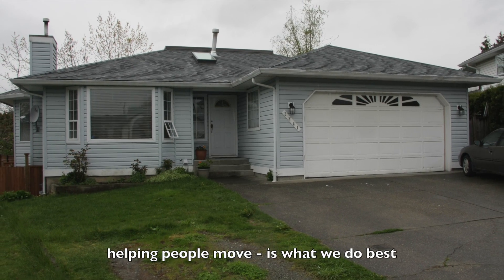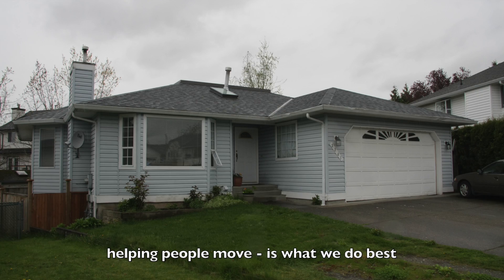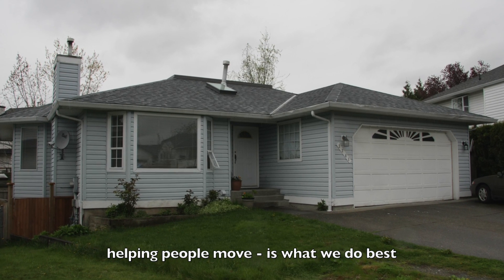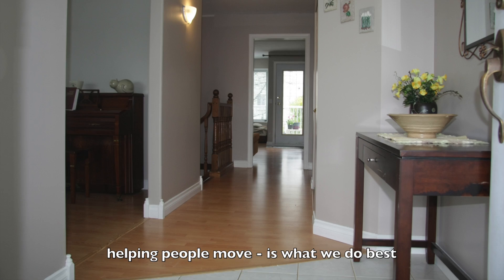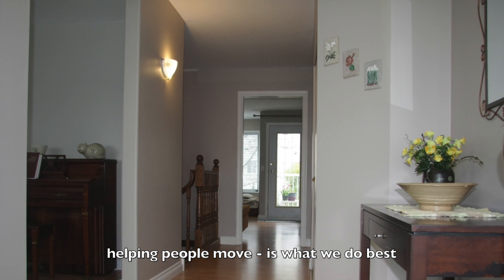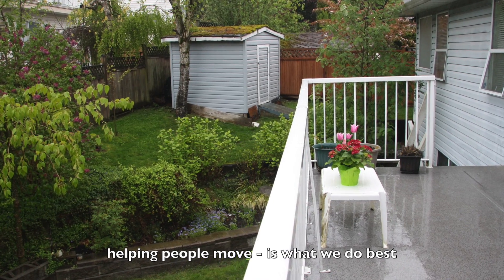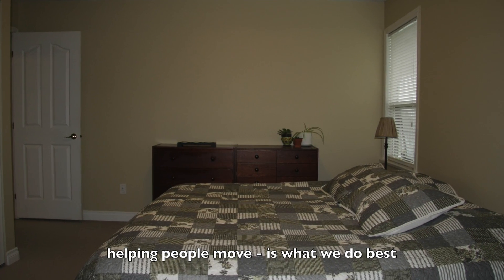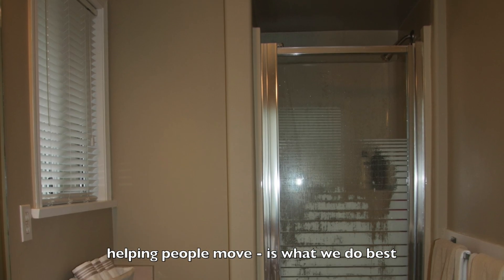Sold Home Spotlight-Sprawling rancher - with 2 bedrm & Den Suite $690,000 SiebertTeam @ Remax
- Helping People Move - Is What We Do Best // 3241 Rockhill Place Sprawling 1760 sq ft Rancher With 1700 sq ft 2 bdrm & Den Suite Near HighStreet Mall $690,000 SiebertTeam @ Remax Little Oak Realty 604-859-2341Open house Sat May 6 1:30-3pm (SOLD)